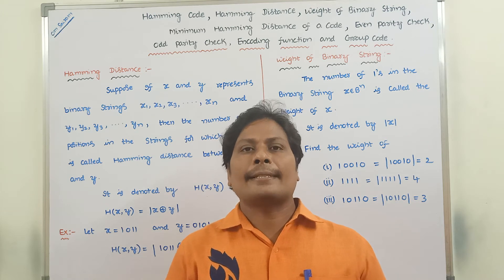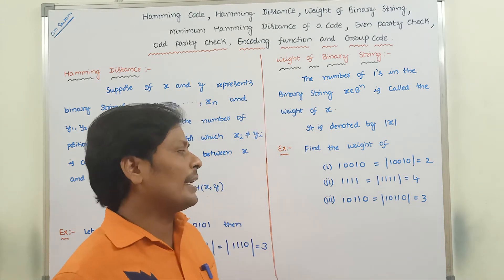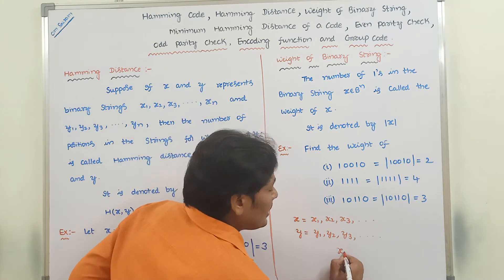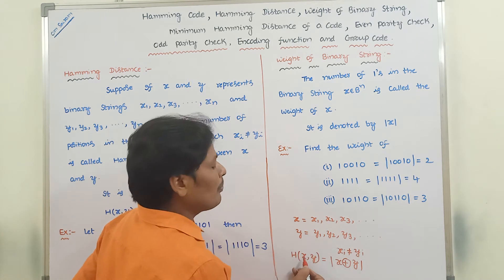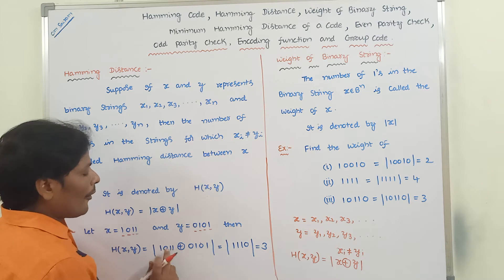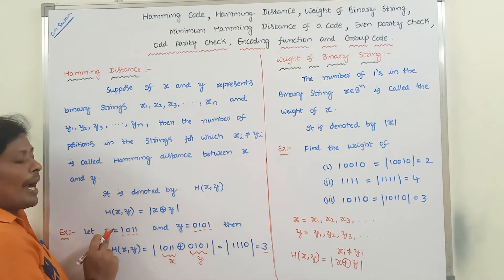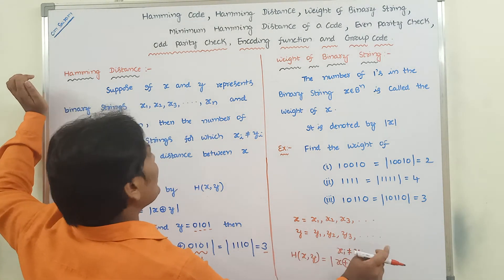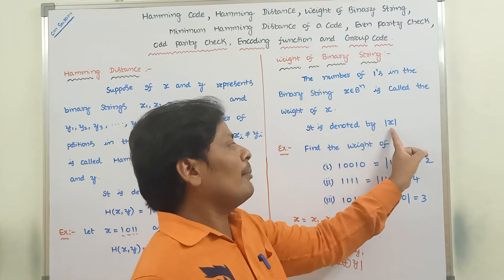HAMMING DISTANCE || MINIMUM HAMMING DISTANCE || WEIGHT OF A BINARY STRING || WEIGHT OF A CODE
1. What is Hamming Distance?
2. What is Minimum Hamming Distance?
3. What is weight of a binary string or weight of a code?